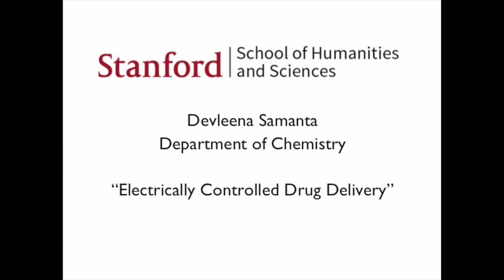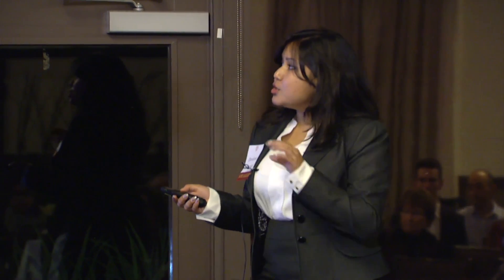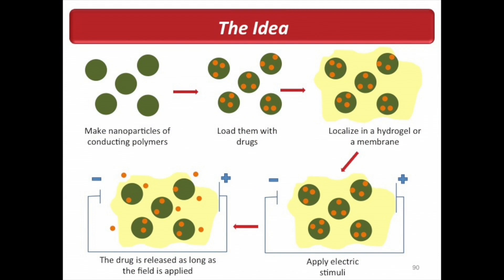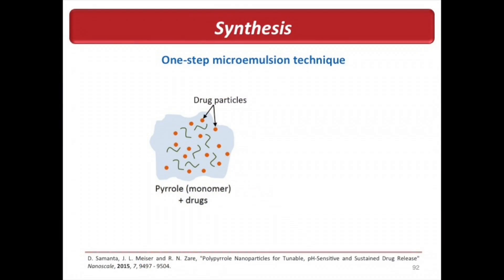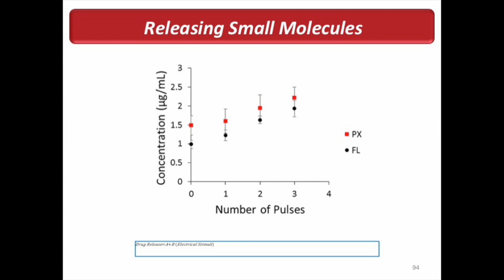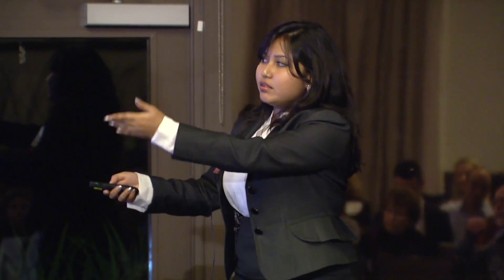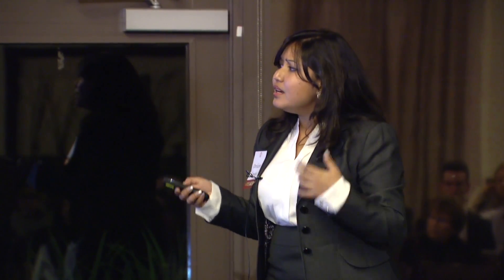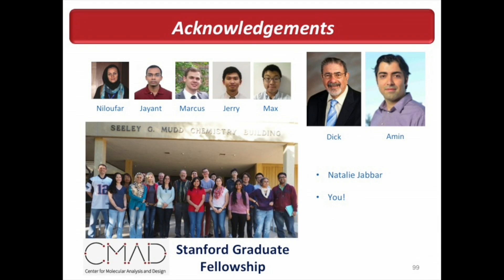Electrically Controlled Drug Delivery with Devleena Samanta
Stanford chemistry PhD candidate Devleena Samanta researches new, better ways to treat disease through nanoscience. In this talk, she describes a wireless, electric drug-delivery system that could improve treatment for numerous conditions.